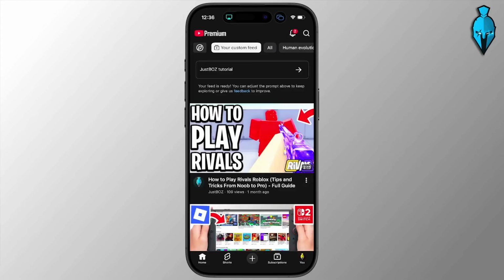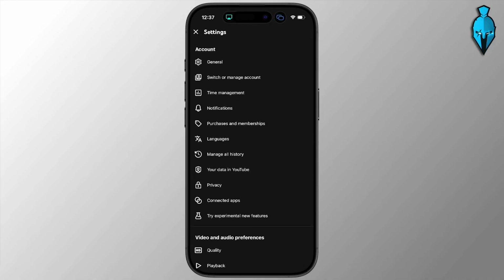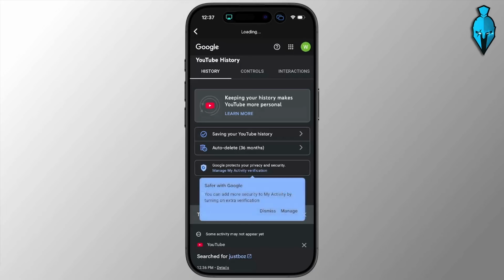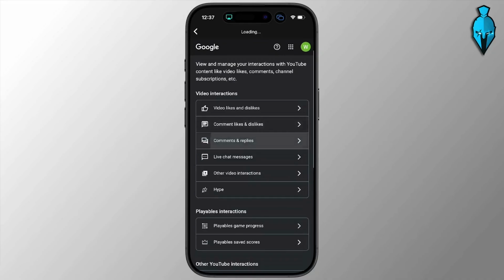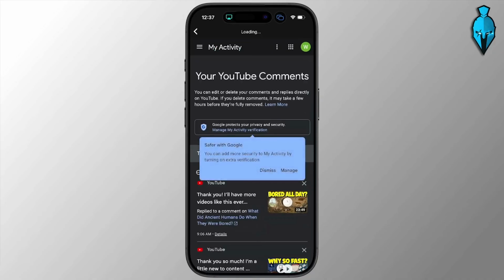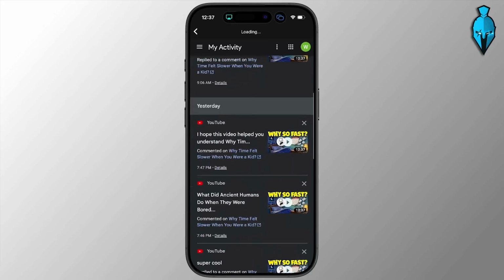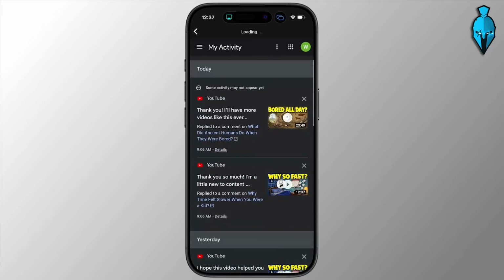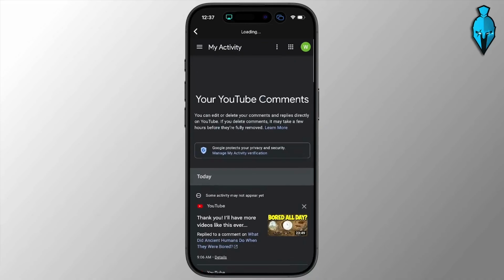How To Delete All Comments On YouTube - Full Guide